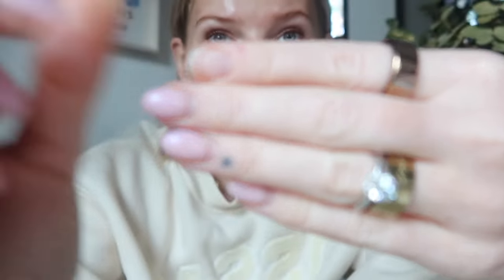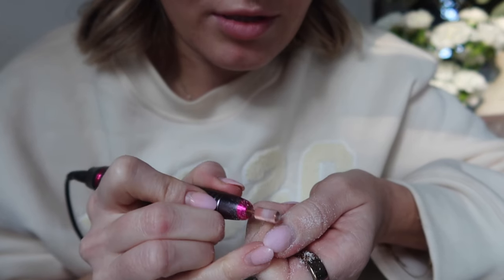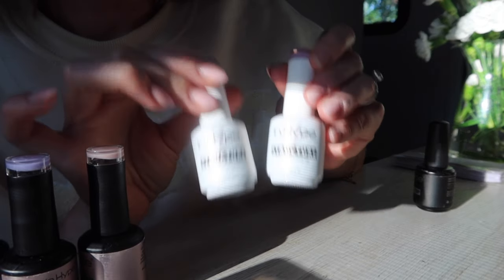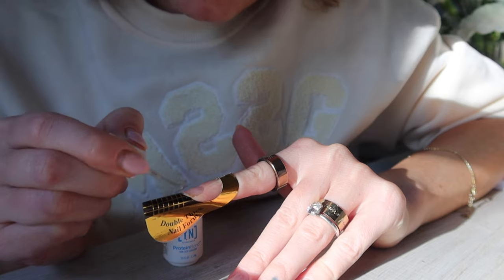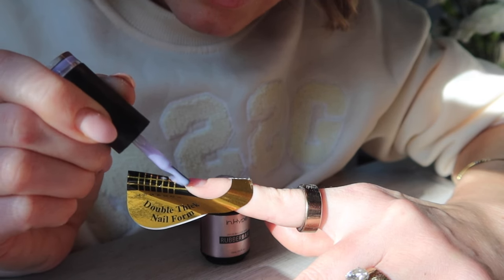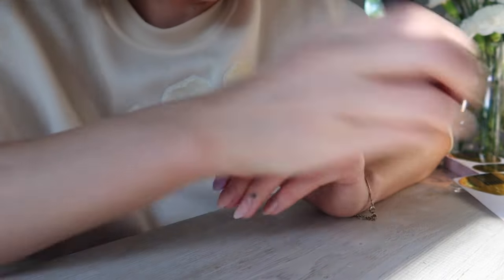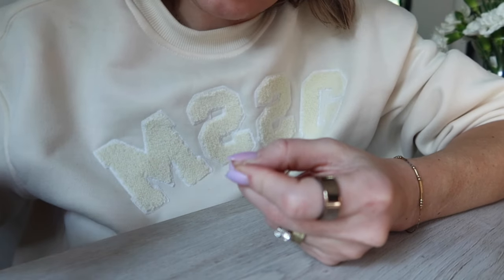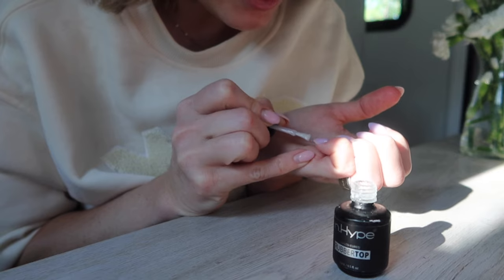nails at home: how I grow out my damaged nails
Hey friends xx
In this video I’m sharing the products and method I use to grow out my damaged nails.
I’ve tried many methods over the years and this one works best for growing out your nails imo.
*the AC was blasting so I tried to isolate the audio, so the audio might sound a bit weird

LINKS:
→melody susie edrill
→sanding bit for removing gel
→young nails protein bond
→nail forms
→in hype rubber base
   *I used shade CHIFFON (comes in and out of stock)
→in hype structured gel
→in hype rubber top
→hand files
→chrome powder I used
→nail lamp
→mini lamp is from BTArtbox and was sent to me
  but you can find similar on amazon
  look for gooseneck mini nail lamps